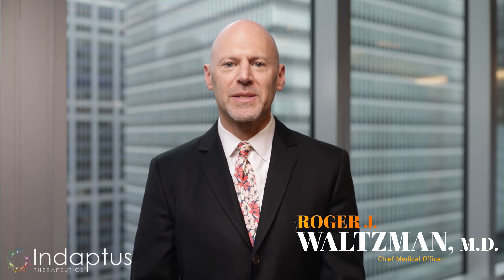Why is it safe to inject Decoy20 bacteria in people?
Why is it safe to inject Decoy20?  Our Chief Medical Officer, Dr. Roger Waltzman, explains why we’re so excited about our investigational treatment. Early patient trials show promising tolerance, with symptoms resolving quickly. Decoy20 stimulates the body's immune system akin to a flu response, but it's engineered to be non-infectious. We closely monitor patients, drawing on proven approaches in bacterial treatments. Join us as we pioneer safer, more effective cancer care.